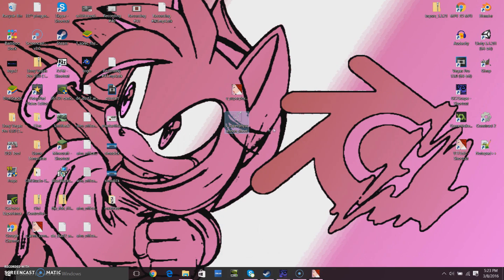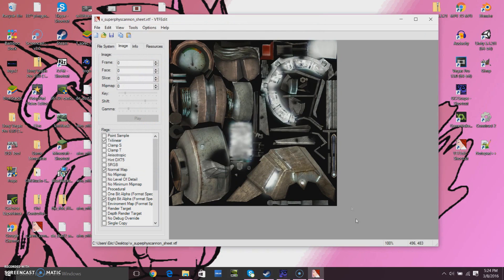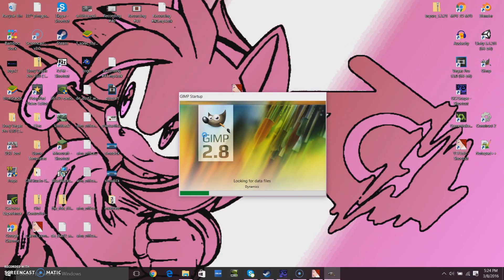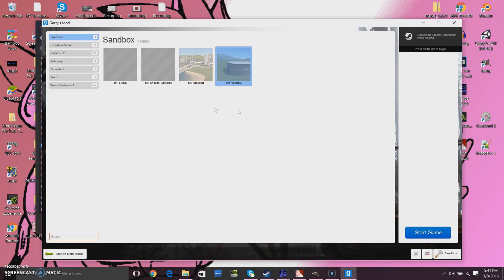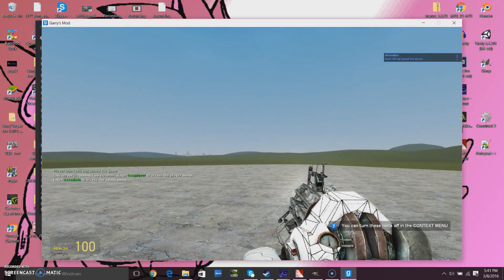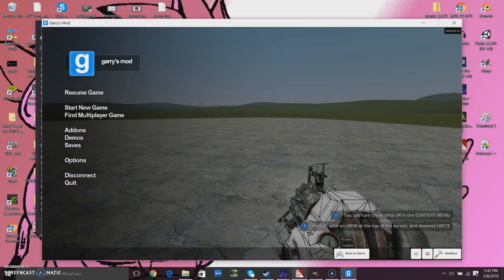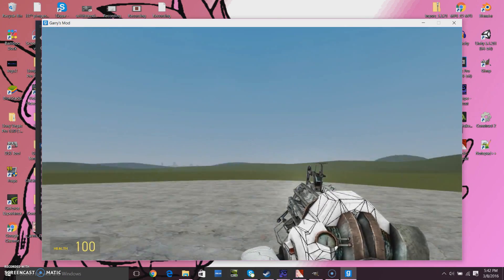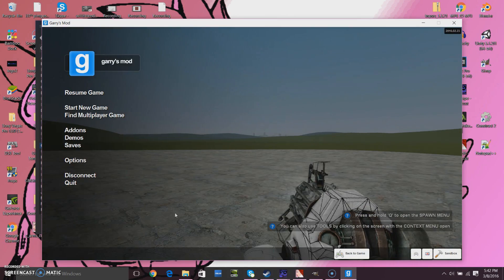Garry's Mod Re-skinning - Physics Gun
Hey guys, I've been re-skinning for Gmod a lot the past week, so I thought I would share with you guys what I learned! Sorry that I accidentally chose music that makes you feel like there's a murderer behind you...don't look... I'll find something more relaxing for the next video... Also, still trying to improve my mic quality, and I'f you get the chance I'd love to hear from you what you think of my tutorials, willitblend, and my other videos! Thanks guys.

The programs I used can be downloaded here.